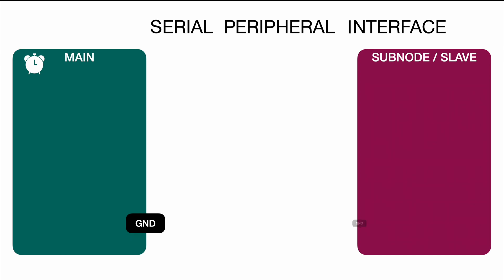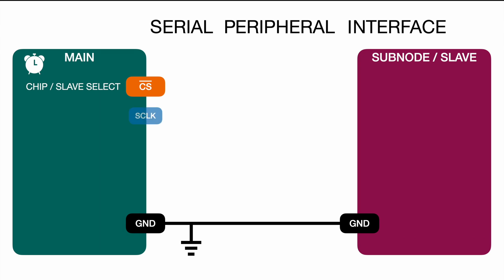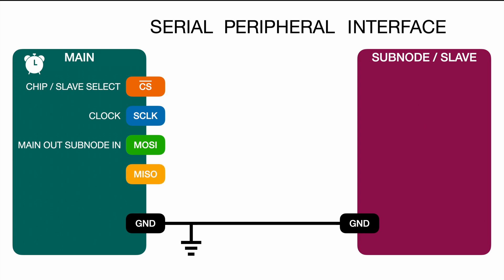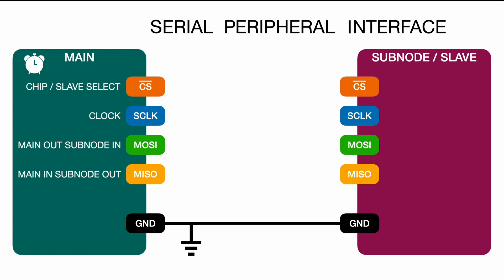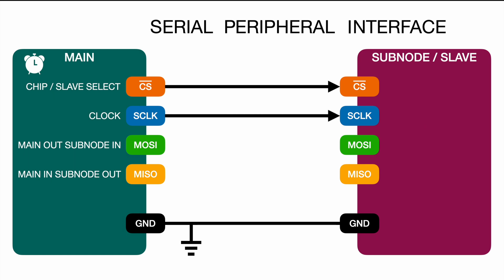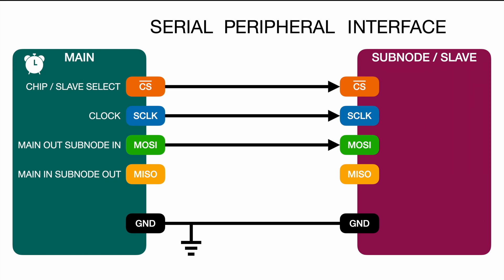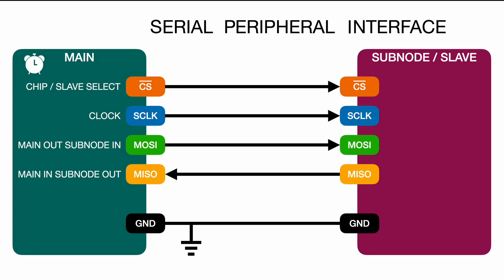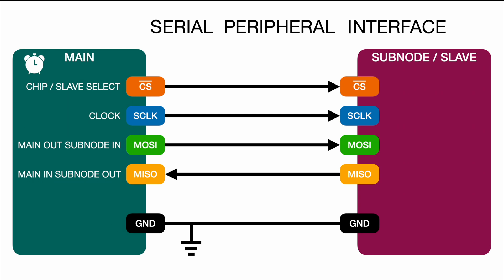SPI wiring - What is SPI - How to serial peripheral interface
SPI or serial peripheral interface is a widely used bus protocol. But what is MOSI MISO? What is CS and SS? And how to wire it?